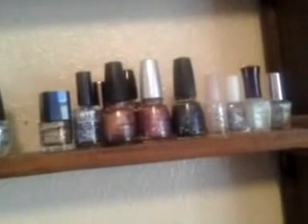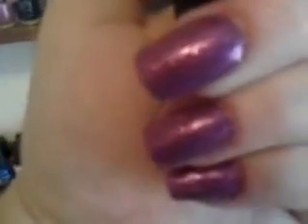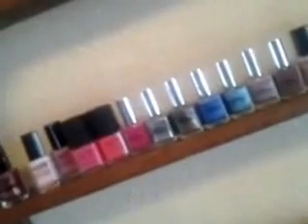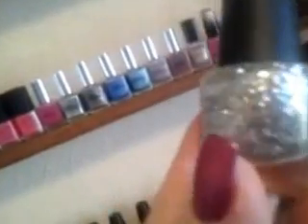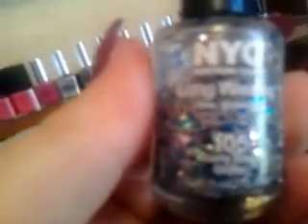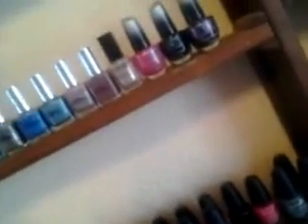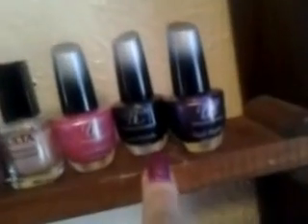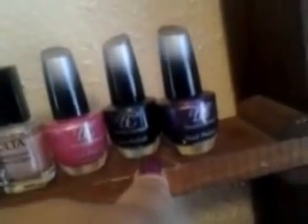My glitter np colkection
My fav guru sharing.